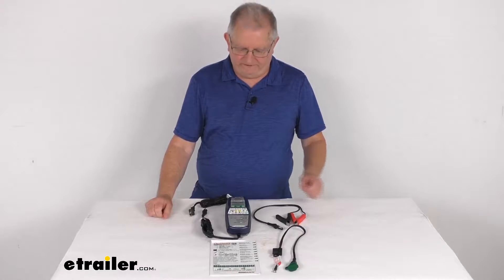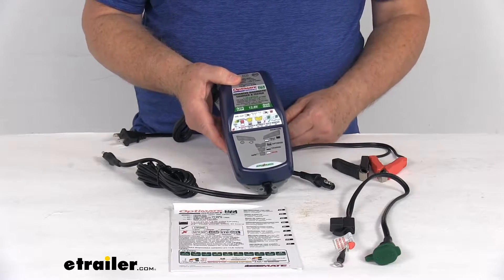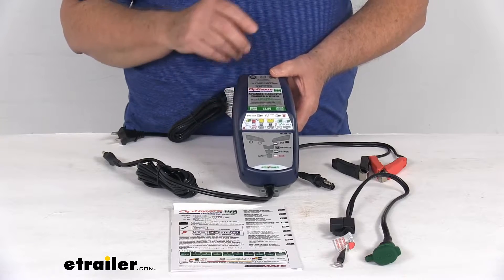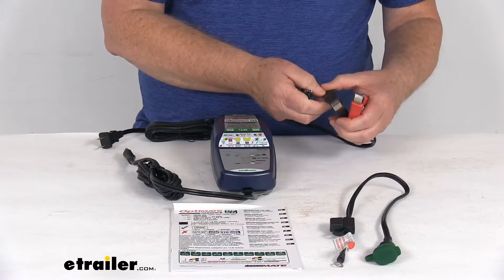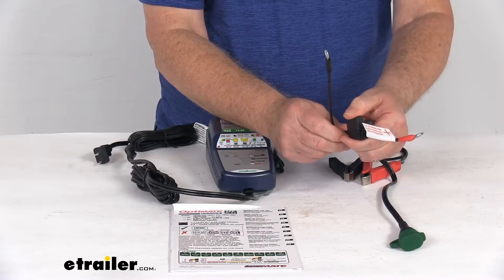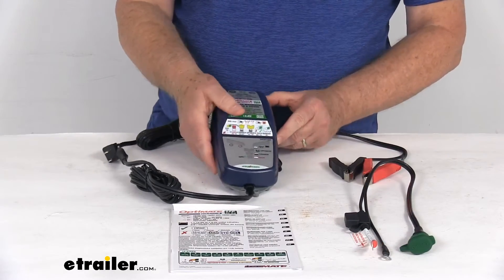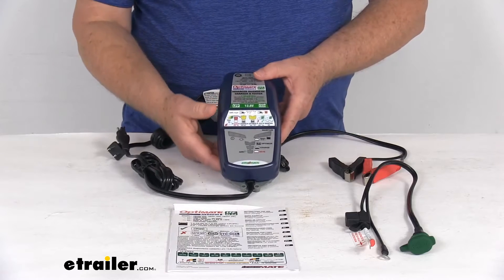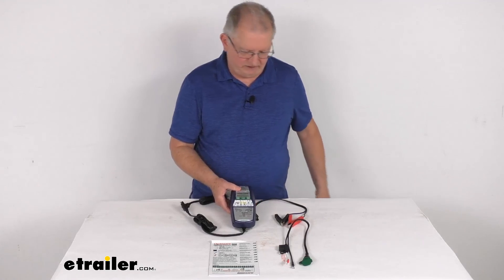etrailer | Feature Breakdown: OptiMate Lithium 4s Smart Battery Charger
Hello, everybody. This is Jeff at etrailer.com. Today, we're gonna take a look at this OptiMate Lithium 4 Series 10-step, AC to DC smart battery charger and maintainer. Now, this is a nice, compact smart charger which will draw power from an AC wall outlet to automatically charge, test, and maintain a lithium-iron phosphate battery. It is designed to work with the 12.8 volt LiFePO4 batteries, also known as the LFP batteries. The LiFePO4 batteries are good potential replacement for lead-acid batteries in applications such as RVs, electric vehicles, motorcycles, boats, and solar applications.

Now, this smart charger allows the battery to be charged to 100% quicker and at the correct amperage. It does use a 10-step charging algorithm, which will automatically save, charge, test and even maintain without overcharging. Analyzes the battery condition to provide a customized charge for that battery. And it will automatically and indicate if there's a battery problem. It does also safely wake the battery with integrated BMS protection out of the sleep mode.

The battery clamp, now, to connect this to your batteries, it gives you two different options here. It includes the standard battery clamp cable. You can see it has the two clamps on it for positive and negative. Provides a quick, easy way to connect to your battery. And then on the other end is the SAE connector, which will connect to the connector here on the charger.

Total length on the battery clamp cable is about 20 inches. Now, a little more permanent they offer is the eyelet cable and this has the eyelets on it. This will let you make a nice, secure connection to your battery terminals. If you notice this one includes a 15 amp inline fuse, which would protect electronics from potential short circuits. And this one also has on this end, the SAE connector for connecting to your charge.

What's nice with this one, since it's more of a permanent connection, it puts a weatherproof seal on it to help seal when it's connected. And then when it's not connected, offers this nice cap that'll cover it, keep out any dirt and water. And the length on this connection, connecting cable is about 20 inches also. It is a very simple operation. It uses LED lights here that will indicate your charging status. You can see the charger is in a nice, durable weatherproof case. It does include wall mounts, two holes here at the bottom, two right up here at the top. The six foot long AC supply lead that plugs into your AC outlet, and then a six foot long charge lead that has the SAE connector on it that'll connect to either one of these cables. Does come with a nice set of instructions that'll describe how this operates. Few specs on this again, the application is 12.8 to 13.2 volt lithium batteries from 2 1/2 to 100 amp hours. The battery types, again, it supports is the LiFePO4, which is the lithium-iron phosphate batteries. And the maximum charging amperage on this is five amps. But that should do it for the review on the OptiMate Lithium 4 Series 10-step, AC to DC smart battery charger and maintainer..